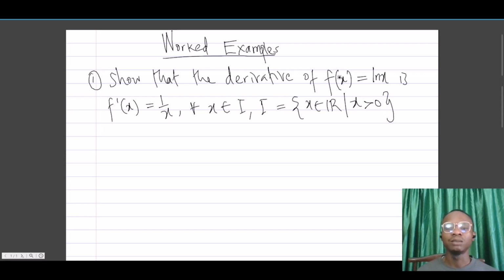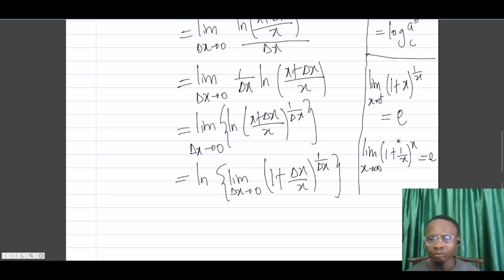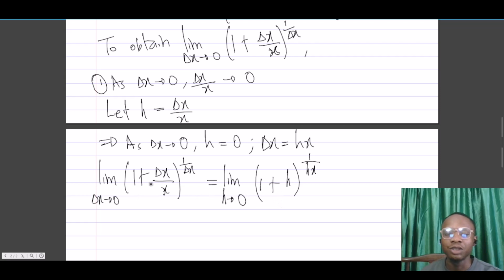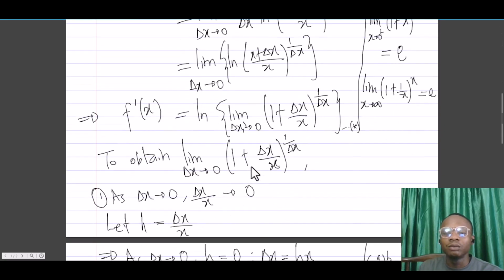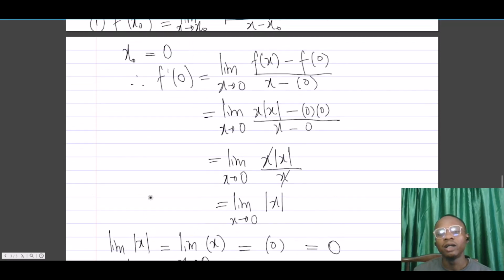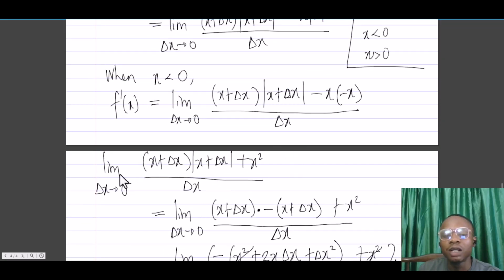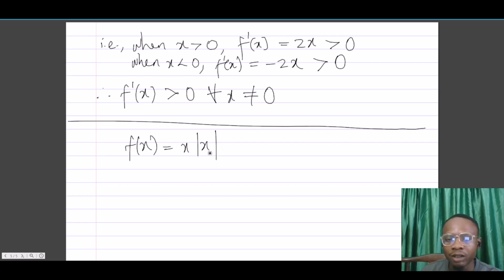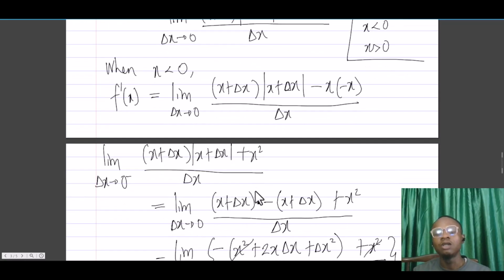Differentiability at a point and differentiability over an interval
Some worked examples on differentiability of single-variable real-valued functions at a point and over an interval, or, if you like, differentiation from the first principle.

This is an excerpt from our Advanced Calculus I: Limits, Continuity and Differentiability course ), which is also part of our Mathematical Methods I learning track